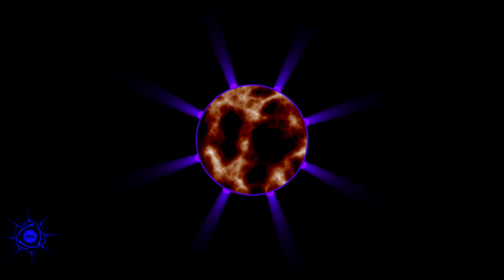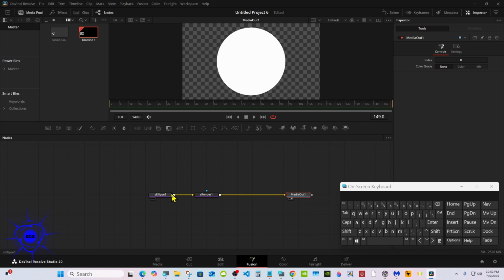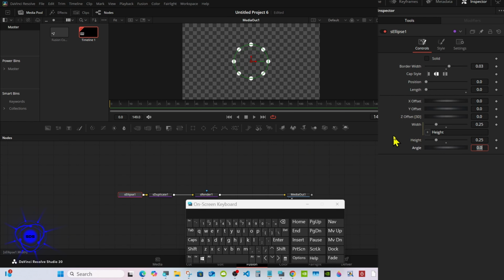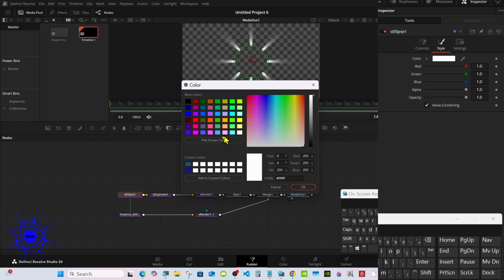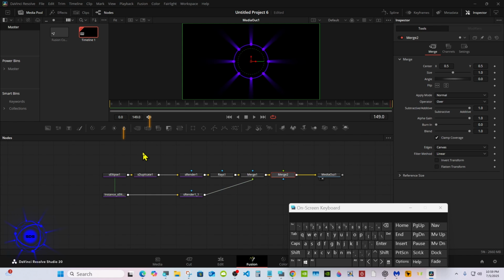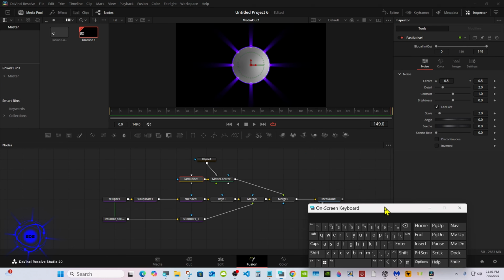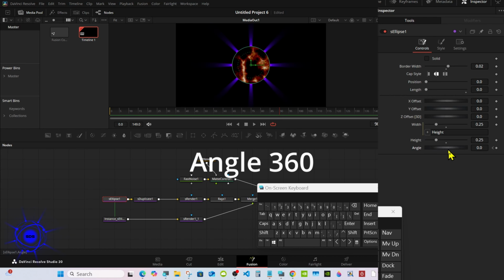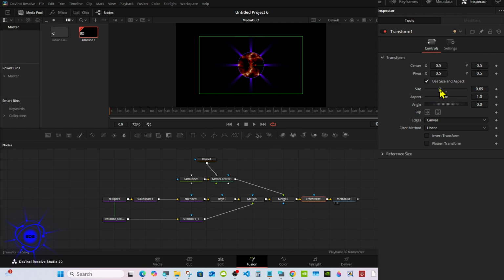Plasma Star Effect | DaVinci Resolve 20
In this tutorial, I will show you how to combine sNodes with regular nodes for masking by creating a beginner-friendly plasma star.